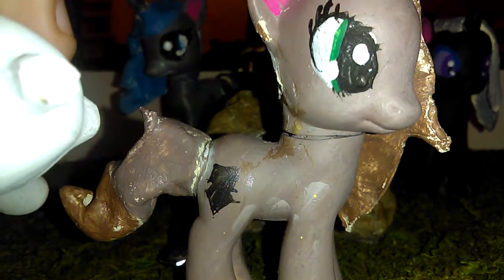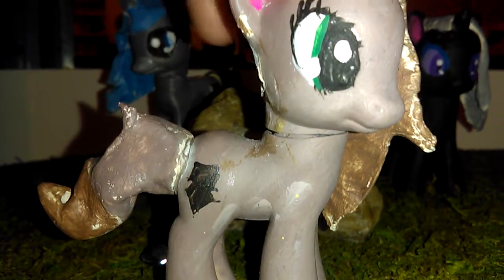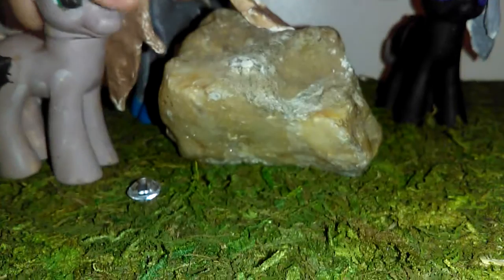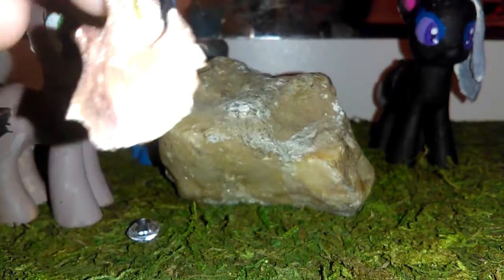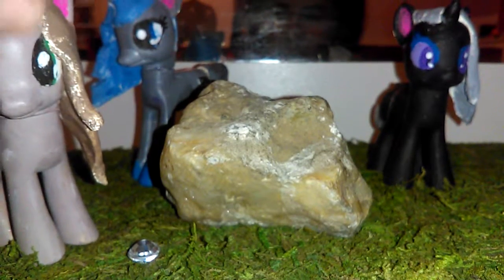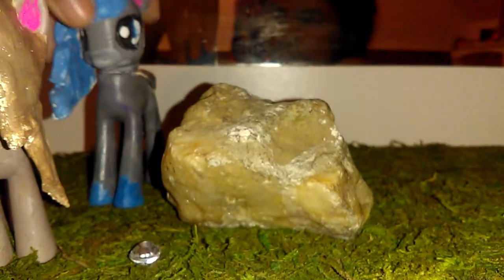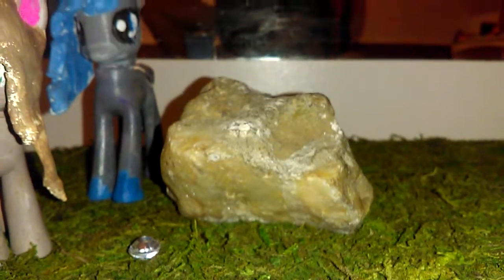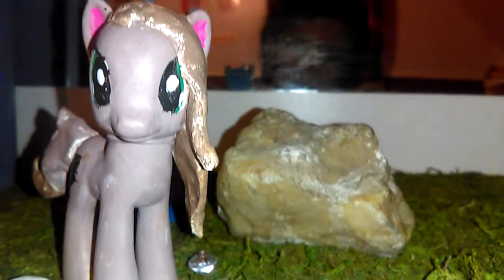Crystal hair piece broke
I was filming episode 1 of warrior wolves and while filming I accidently drop crystal and her hair piece broke